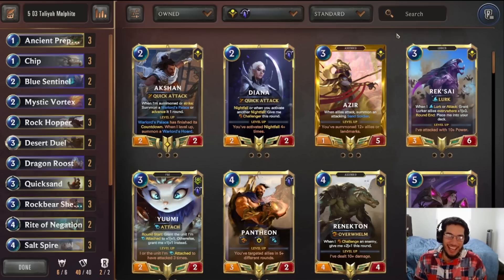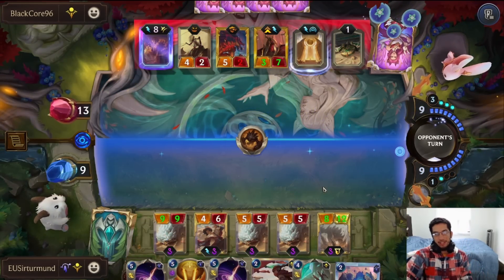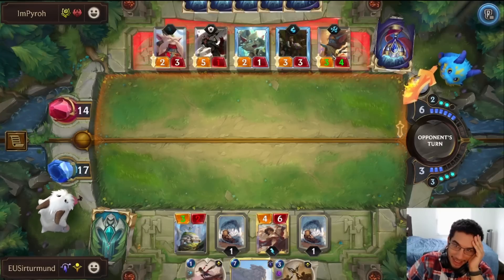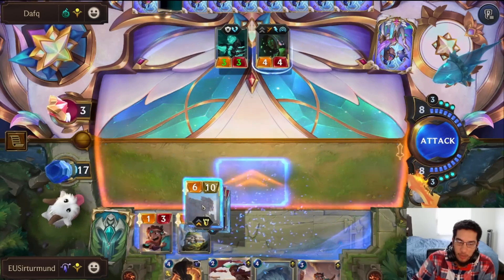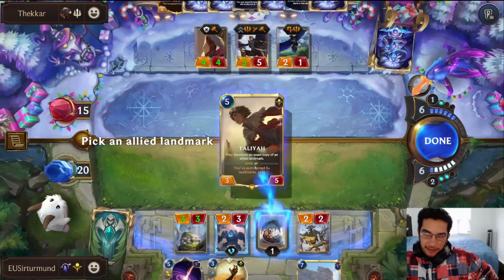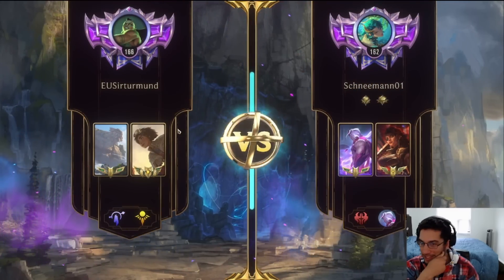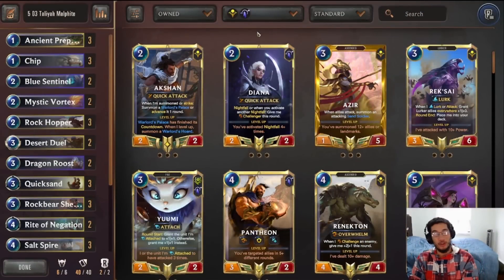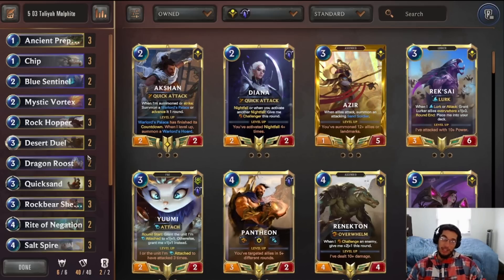Taliyah Malphite Might Finally Be Good - Rock Solid Gameplay Showcase | Legends of Runeterra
SKIP TO GAMEPLAY - 01:11

Taliyah Malphite is a rock solid tier 2/3 deck at the moment, and its probably the best it has ever felt. Rotation took away a lot of the decks that would farm it, so I think its a great choice if you're looking for something different to climb with!

Deck code (Remove # when copying)

00:00 - Intro
01:11 - vs Mono Shurima
09:25 - vs Gnar Norra Noxus
18:19 - vs Nasus Senna
25:20 - vs Vayne Aatrox Quinn
30:54 - vs Teemo Caitlyn Bilgewater
36:19 - vs Varus Samira
42:55 - In Depth Breakdown